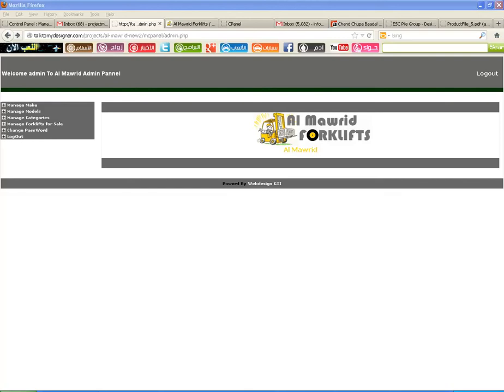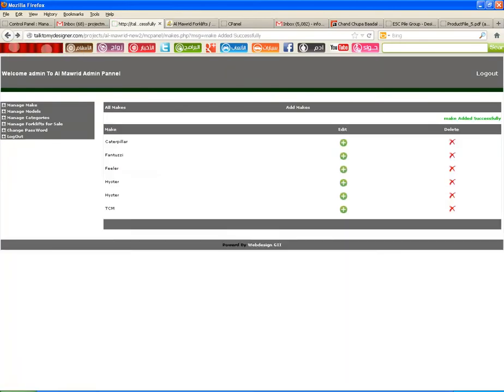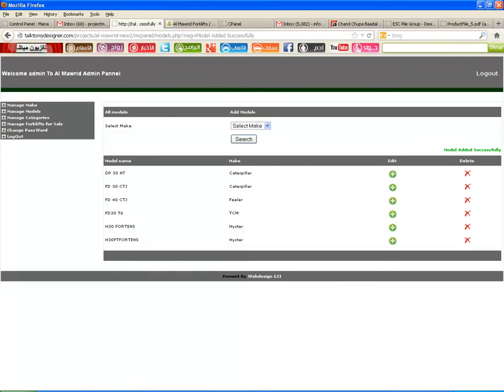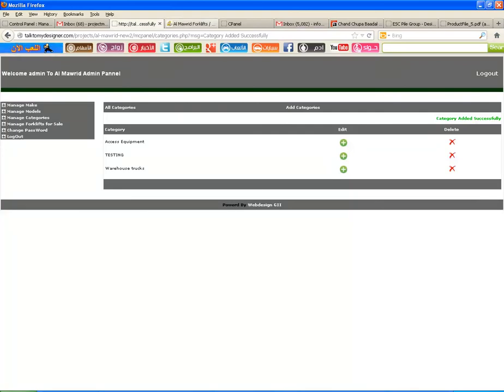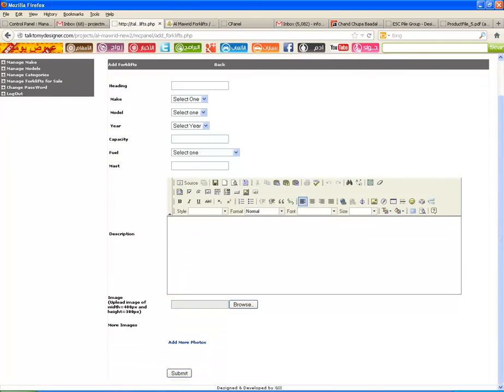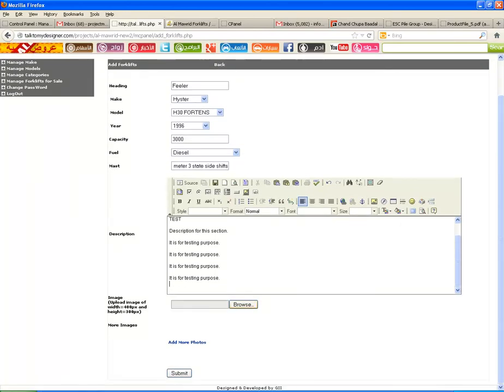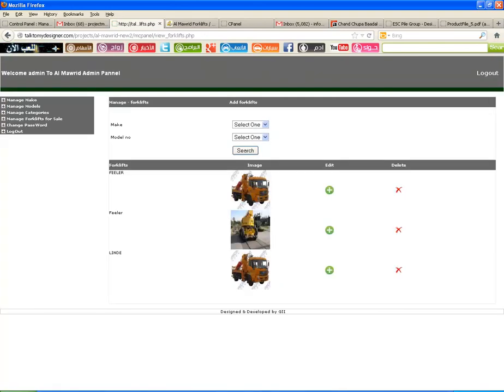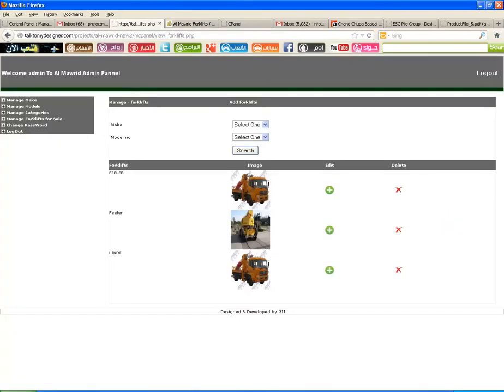Managing website through the Control panel